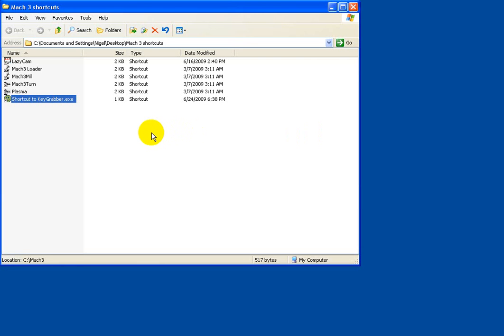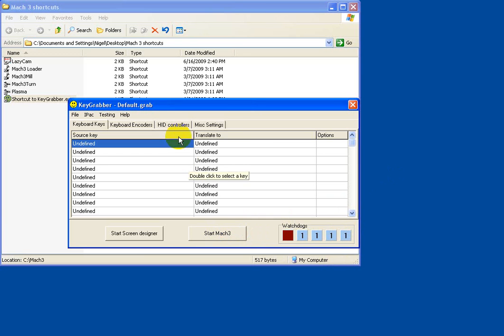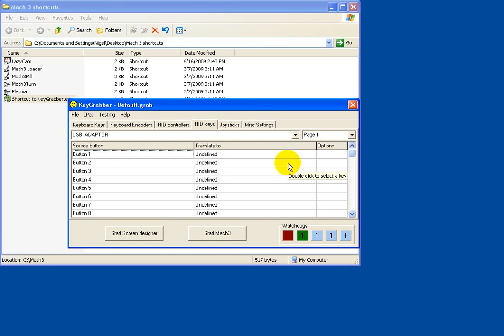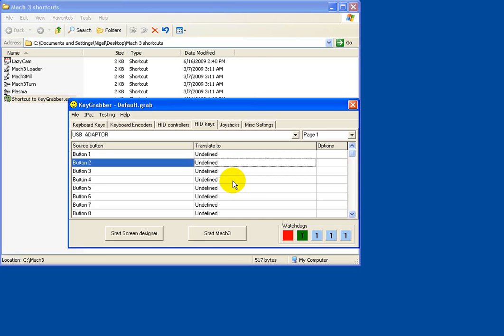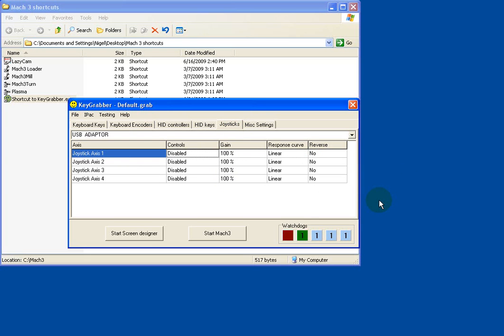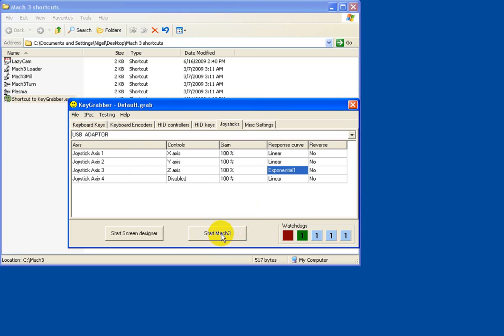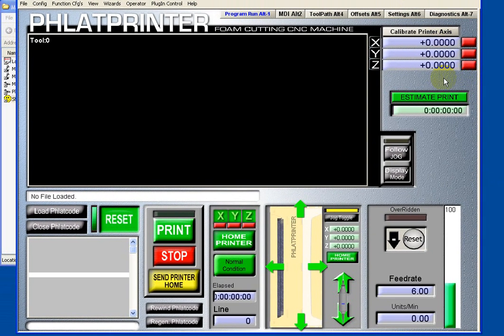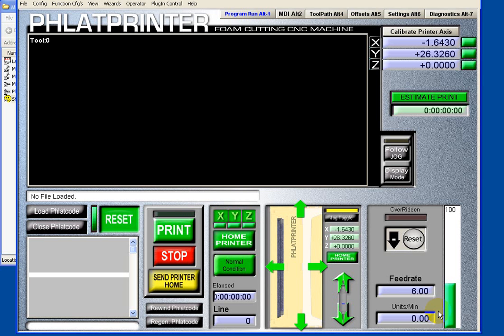Using joystick to control Mach3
Mach3 is a popular software for controlling cnc machines.  This video shows how to use the included program, called "keygrabber", to set up a joystick or gamepad to control the x, y & z axis.  The interesting thing is the jog speed is also controlled by the proportional position of the sticks.  I used a rc airplane simulator controller, which is basically a dual joystick.